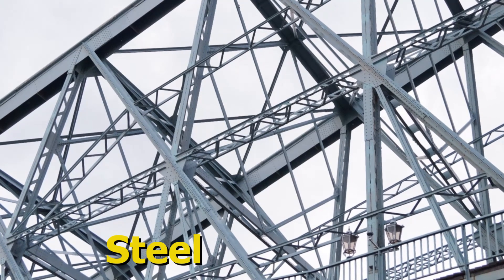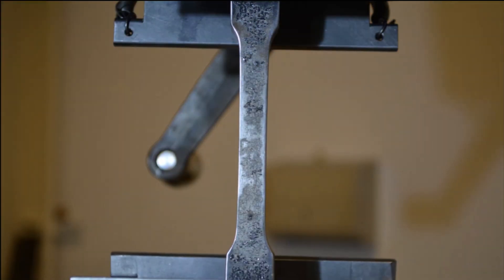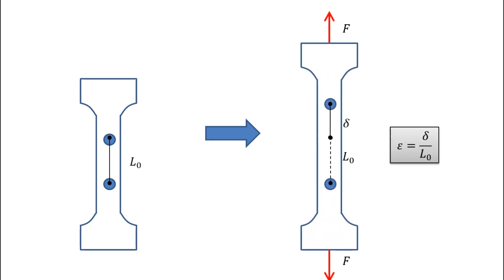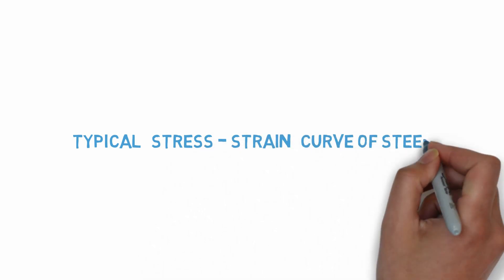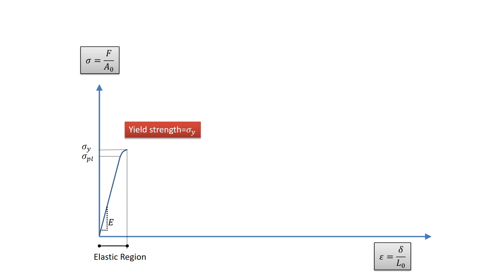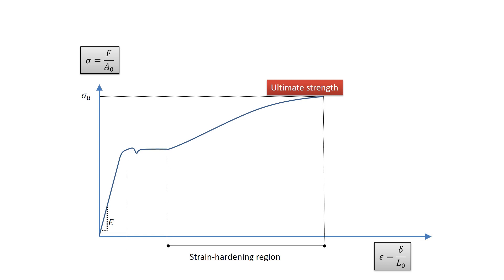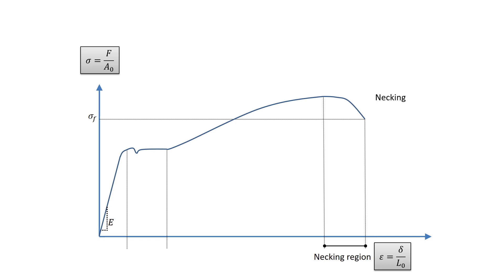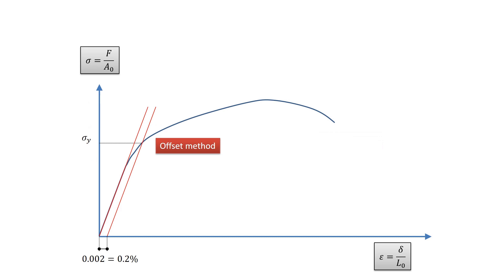CivE 270- Tension Test (Lab 2)